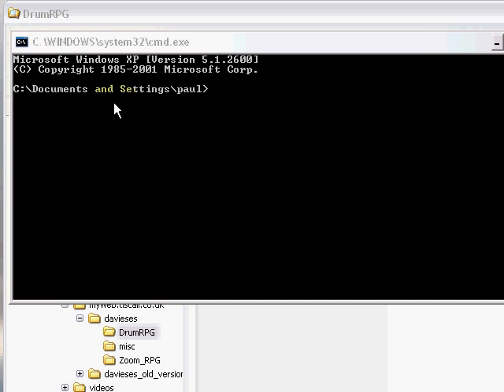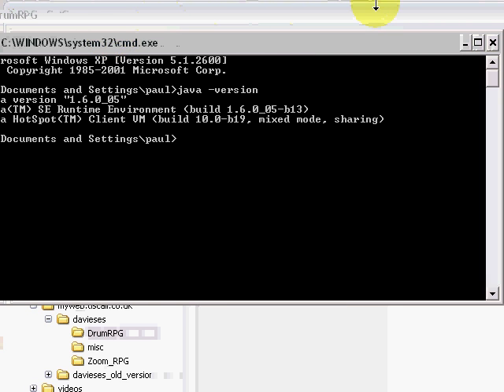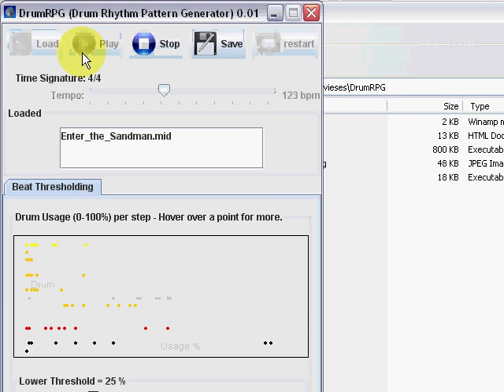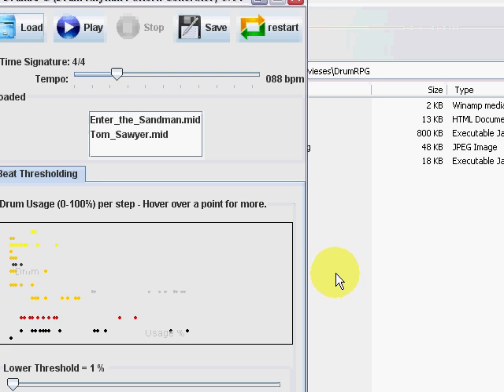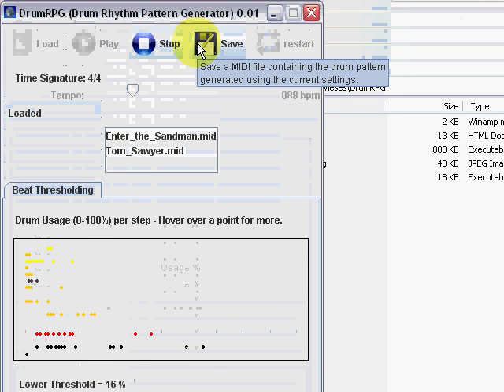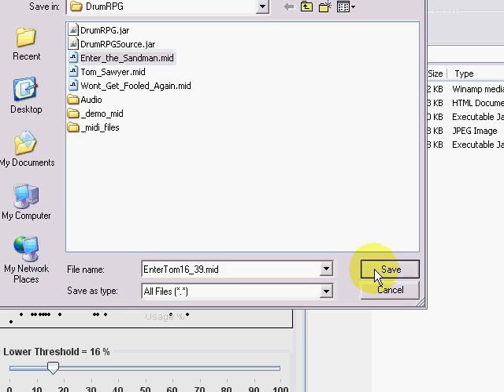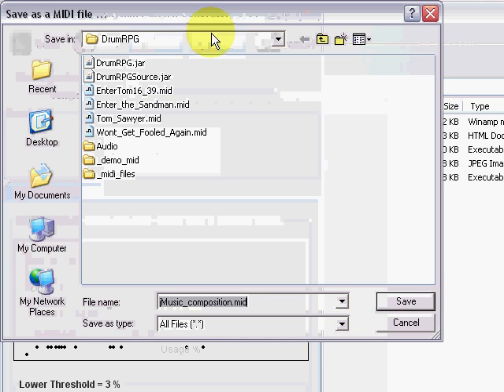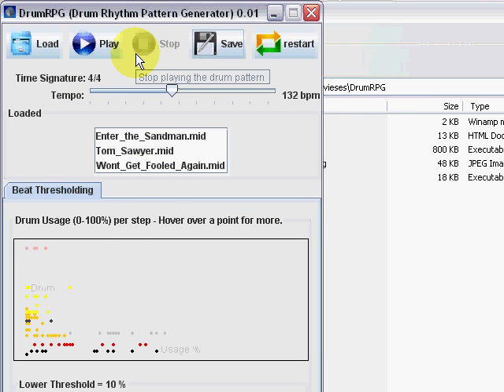Drum Rhythm Pattern Generator Demo 1 Over the threshold to new patterns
Screencasting demo of the Drum Rhythm Pattern Generator (DrumRPG) Software v 0.01

Or

Name: DrumRPG.jar
Size: 818196 bytes (799 KiB)
SHA256: A3813B2261B7CD4E50D1C7A6C809FEFF4730CE9CDF72446FB267791C7E0953EC

Script:
Hi welcome to the Drum Rhythm Pattern Generator version 0.01 demo video.
This shows you how to generate new main and fill drum patterns from existing MIDI files.

DrumRPG is provided free and is open source.  It uses the jMusic Java music programming library.

Firstly have you got Java 5 or later installed?
Check this by Start, Run, cmd, java -version. If not google java download and install a Java Runtime Environment (JRE) .  Now to run the program, double click on DrumRPG.jar.  Choose a type 1 midi file with drums on channel 10.  Google midi files to find some, for example Enter the Sandman.

The drum track is analysed and a graph plot is displayed of the Drum Usage percentages for the bar steps per Drum.  Hover over a point for more information. Black dots are Bass drum beats (in the General MIDI drum map), red for snares, grey for hi-hats,  orange for Toms, yellow for cymbals etc.

Click Play to play a pattern generated using the current settings. The playback loops with a rest bar between repeats.
Here it selects drum beats that occur between 25% and 100% of the time  the main pattern used in the loaded file.
If I select drum beats that occur Below 1% of the time, we get a drum fill instead.  Lets click Stop.

Now to create some more novel patterns, let's Load another file (Tom Sawyer).   As long as the time signature is the same as the first file loaded, the Drum Usage is calculated and added to current data.
Now if we select Inside 16% to 39%, we get a new hybrid drum pattern derived from the data from Enter the Sandman and
Tom Sawyer.  Let's save that to EnterTom16_39.mid so we can use that later as a repeating pattern in a MIDI sequencer.

OK, now let's look for a suitable fill to go with the pattern we've just saved, Select 3% to 6% and Save as EnterTom03_06.mid

For a bit more inspiration load a third file, Won't Get Fooled Again.   Select 23% - 36% and Save as EnterTomWont23_36.mid
And for a fill select 10% - 22% and save as EnterTomWont10_22.mid.

So to conclude this demo, the Drum Rhythm Pattern Generator was used to generate two new main and fill drum patterns from three existing MIDI files.